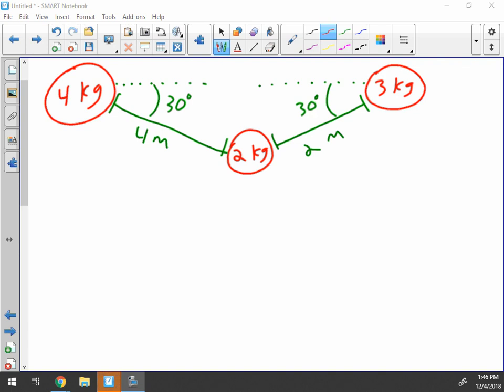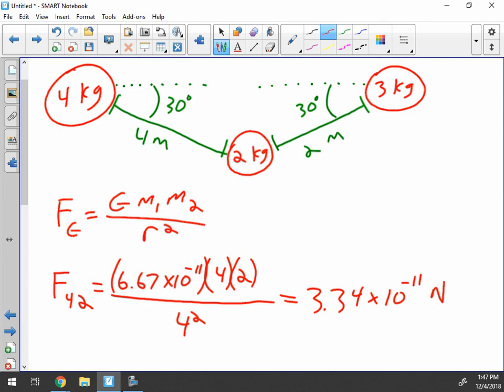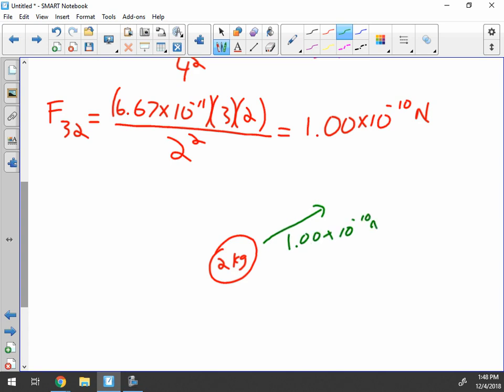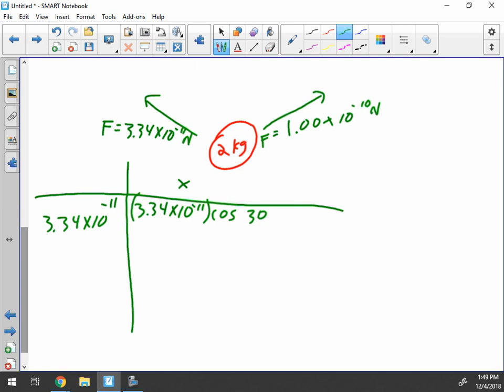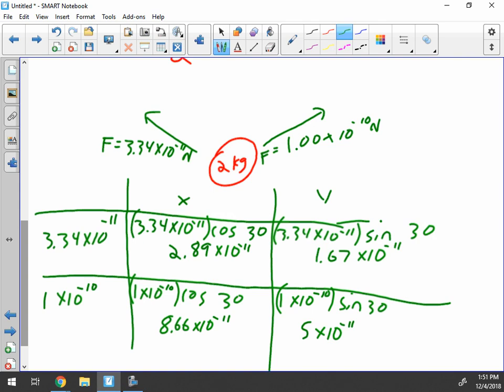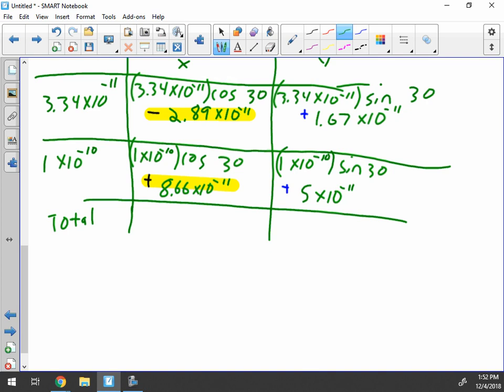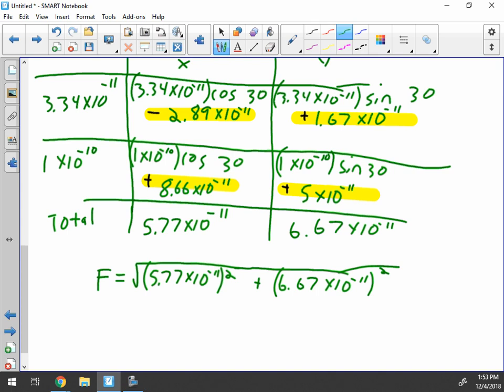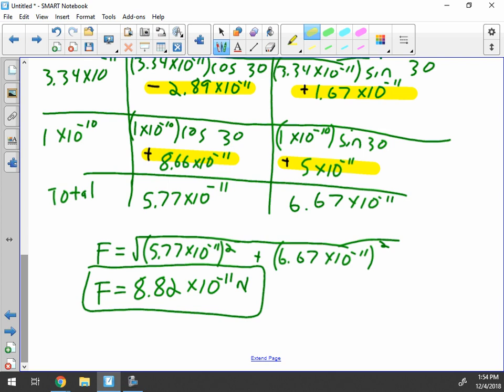Honors Tutorial Law of Gravitation in 2 D